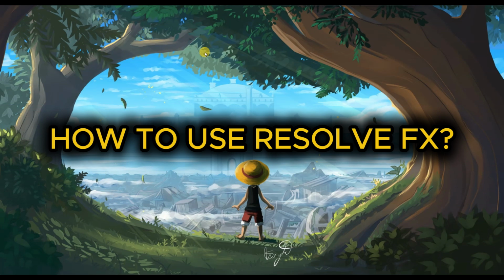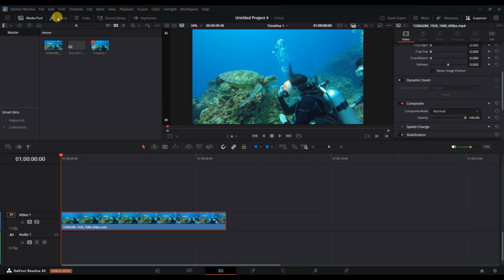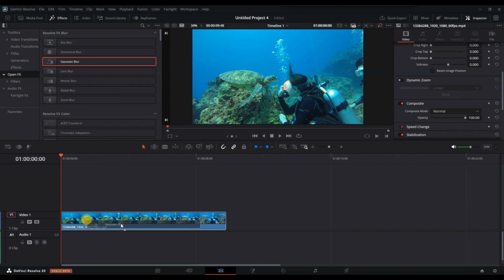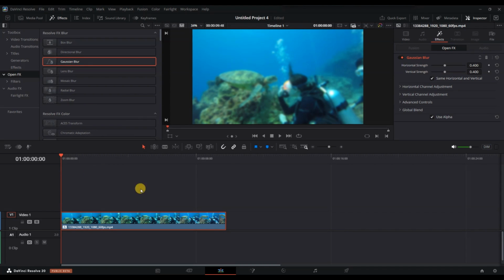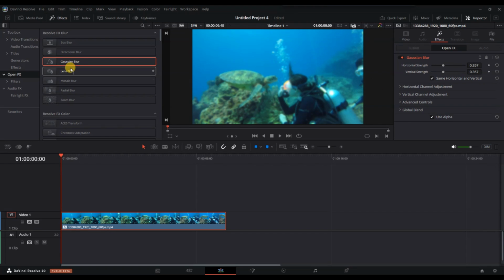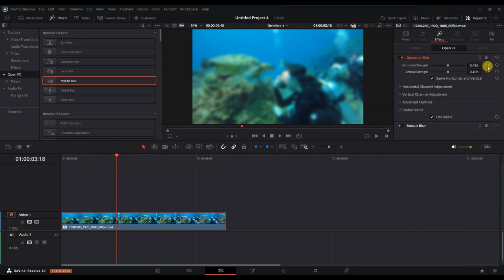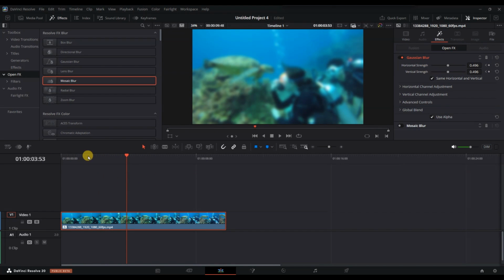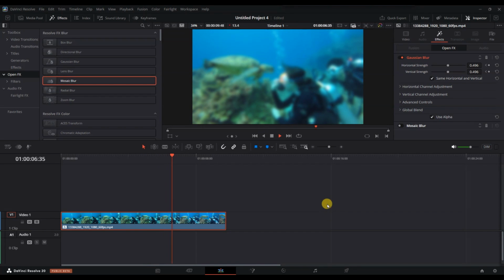How to Use Resolve FX in DaVinci Resolve 2025?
Learn how to use Resolve FX in DaVinci Resolve with this easy step-by-step tutorial. This video shows you how to locate and apply popular effects like blurs, glows, and creative styles right onto your video clips. You’ll also discover how to customize these effects in the Inspector panel and use keyframes to create smooth, changing effects over time. Whether you’re just starting out or want to take your editing skills to the next level, this guide will help you master Resolve FX for professional-looking videos.